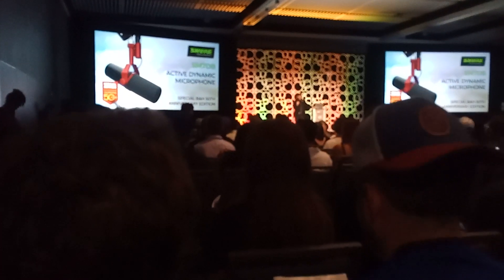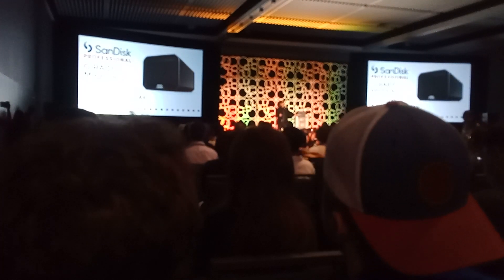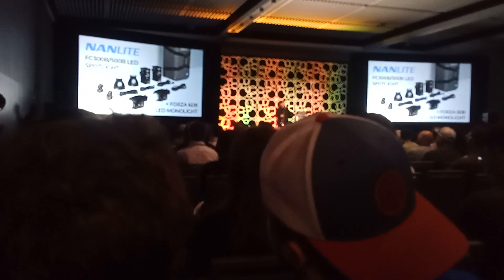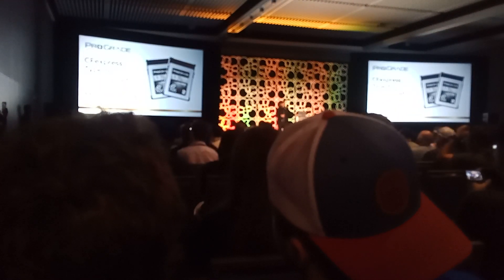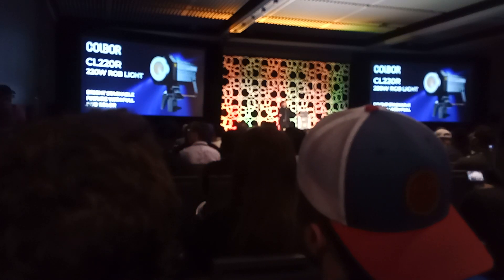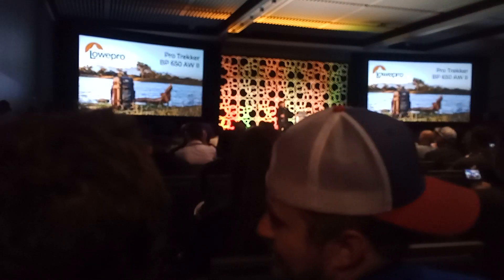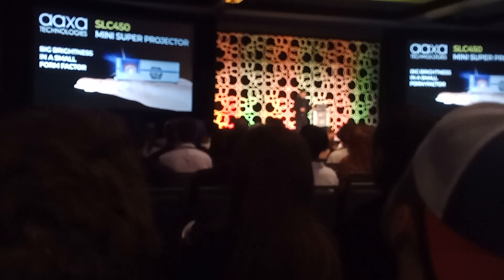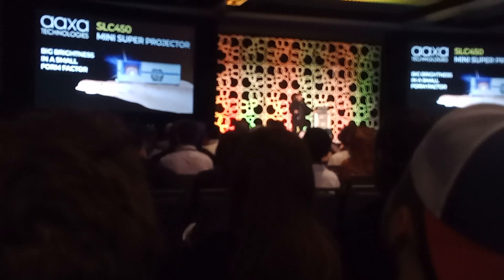BILD EXPO 2023